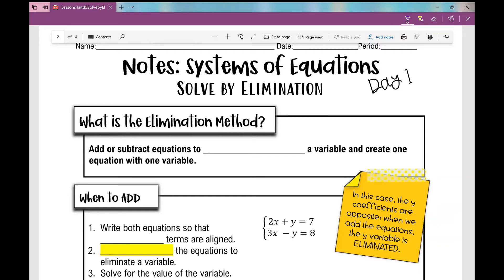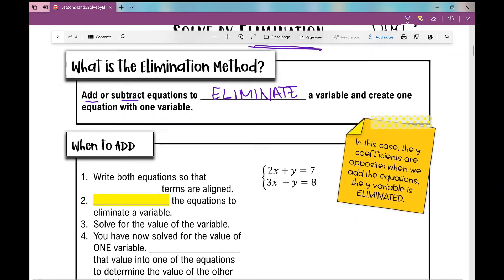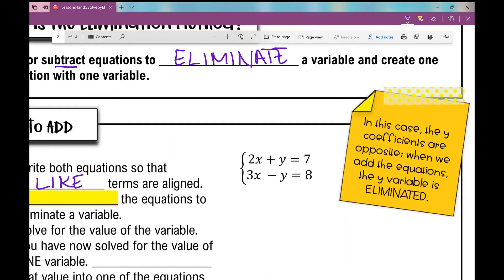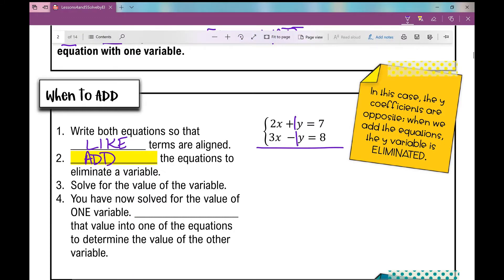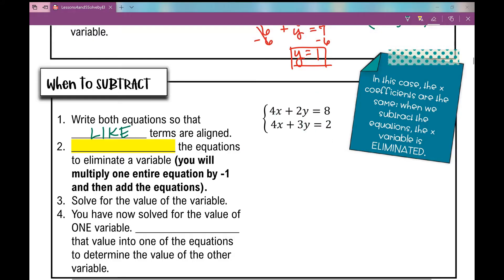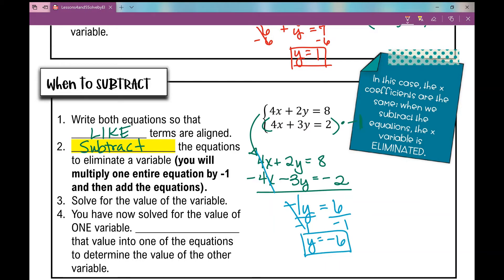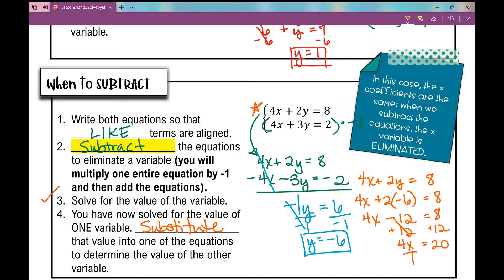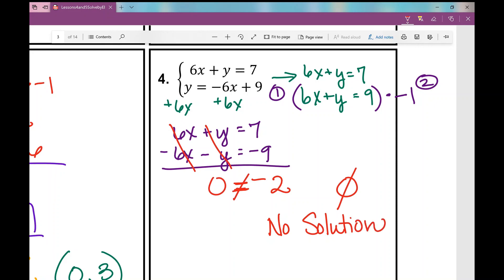Solve a System of Equations Using the Elimination Method Day 1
Solve a system of linear equations using the elimination method.  Day 1 focuses on adding or subtracting equations (multiply an equation by -1 if needed).  My experience with this concept is that most of my Algebra 1 students do not prefer this method, whereas most of my Algebra 2 students love it.

Access the notes and assignment to accompany the video from my TpT store